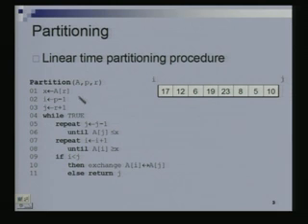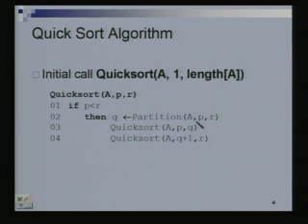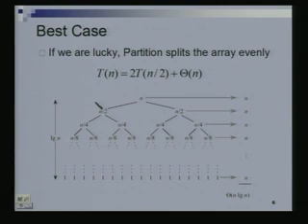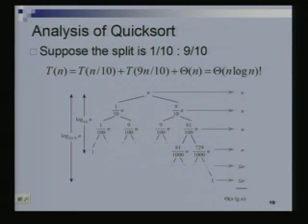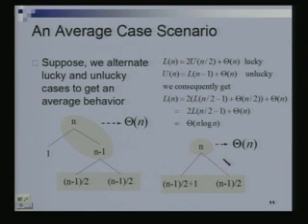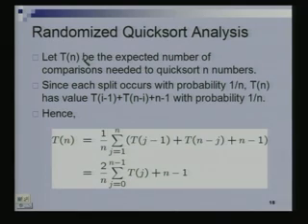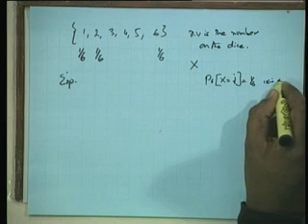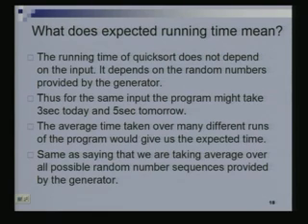Lecture - 10 Quick Sort